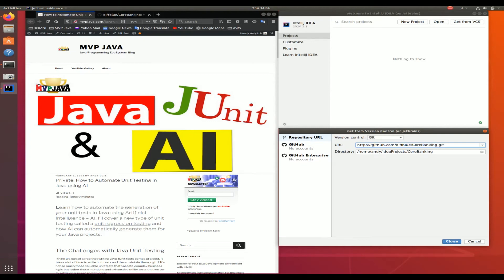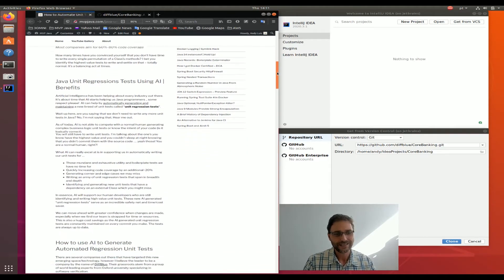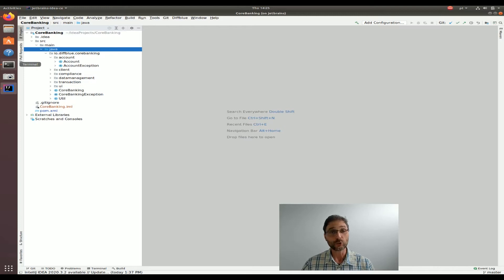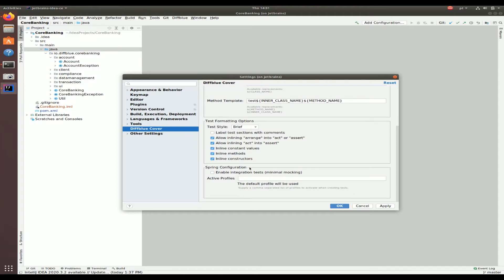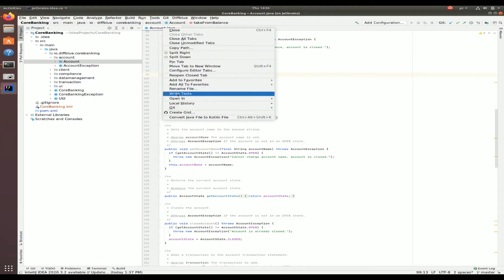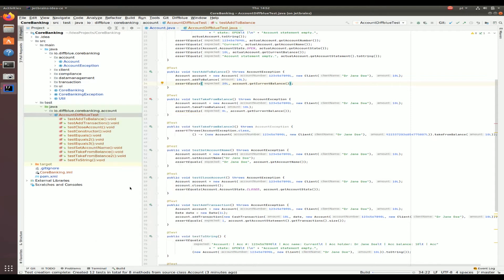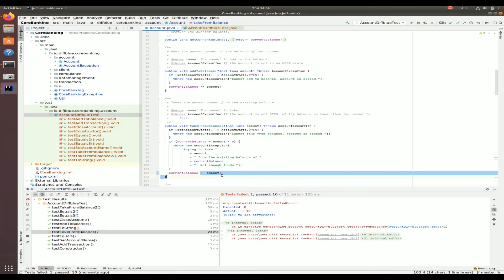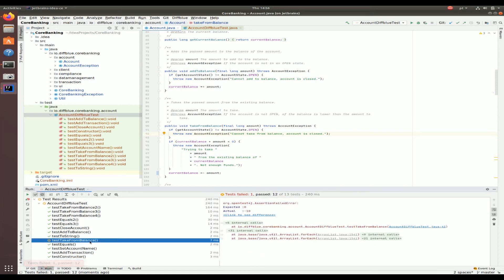Java Artificial Intelligence | Testing Plugin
Discover a new Java Artificial Intelligence testing plugin which automatically generate your Java Unit testing code! Learn how you can incorporate a new type of unit testing called "unit regression testing" into your Java projects and how AI can automatically generate them for your Java projects. AI in testing is the next big thing for Java developers to incorporate into their testing pipelines.

This new powerful Artificial Intelligence (AI) powered IDE Plugin by Diffblue is now available to our Java 8 and 11 projects as a free Community Edition - CE. DiffBlue is the First AI-Driven Unit Testing Solution for Java.
What is the future of Testing in Java? I believe that this AI-based Testing for Software Developers is the next wave.

This tutorial will showcase the Diffblue AI backed plugin in the IntelliJ IDEA and demonstrate how easy it is for us to create an army of unit regression tests in JUnit 4 or JUnit5. - All auto-generated by Artificial Intelligence.

00:00 Introduction | Benefits of Artificially Intelligence for Java unit testing
01:54 Git Clone demo project | DiffBlue CoreBanking on GitHub
03:55 IntelliJ IDE DiffBlue Cover Plugin CE
06:20  DEMO (Generate AI unit regression tests)
09:00 Injecting a regression and having regression tests catch error | demo
11:56  Resume and Point of view on AI testing in general

12:15 Limitations of DiffBlue Cover CE Edition

This demos use the following project hosted on GitHib ...

I recommend you use my Docker image which has a Java developer environment setup in Ubuntu with the IntelliJ IDEA ready for you to experiment with. Check out my article here to get your environment setup with one command
"Docker for your Java Development Environment with IntelliJ"

Check out Part 2 of this Video Series on Automated TEst generation with AI via the DiffBlue Plugin ..